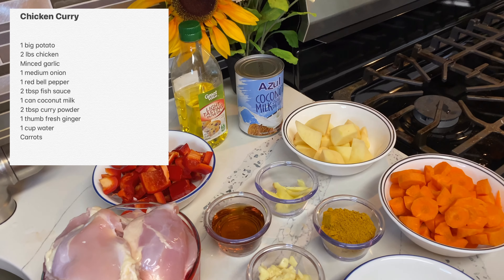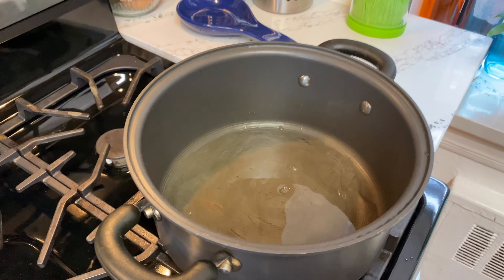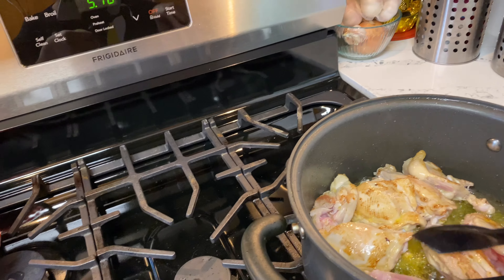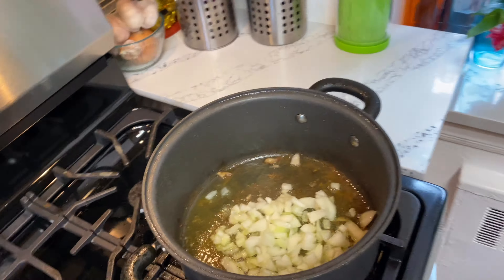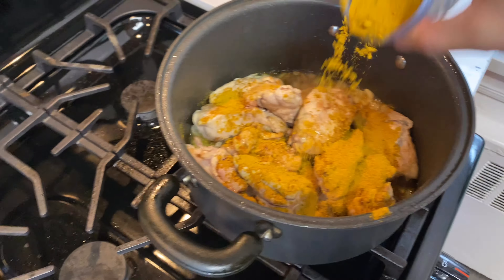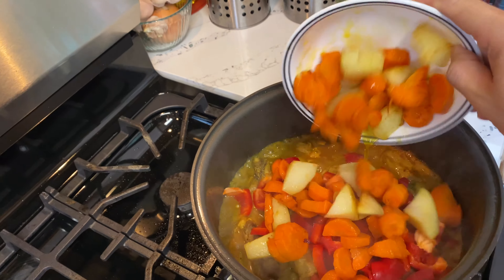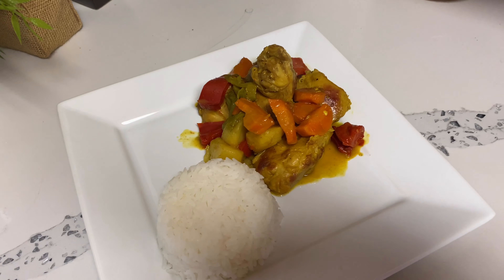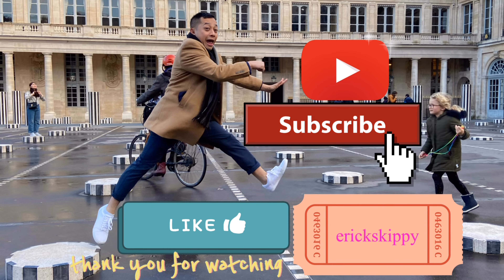Easy Chicken Curry Recipe (Yummy!!!)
Easy Recipe, affordable in your budget  and easy to cook
Pinoy style chicken curry